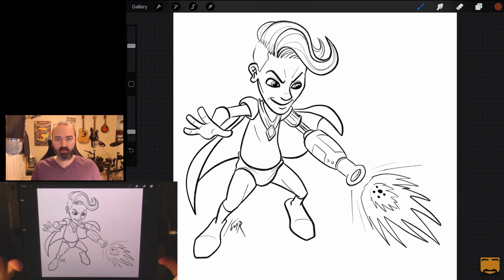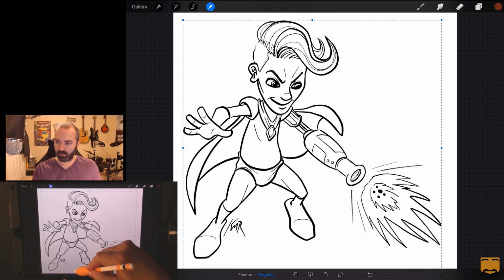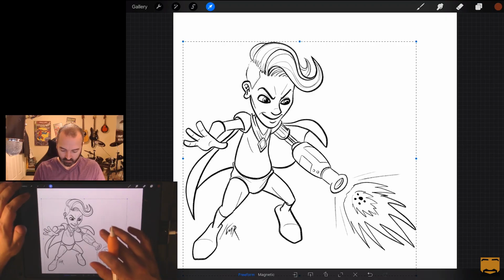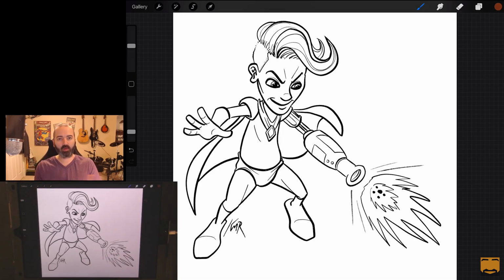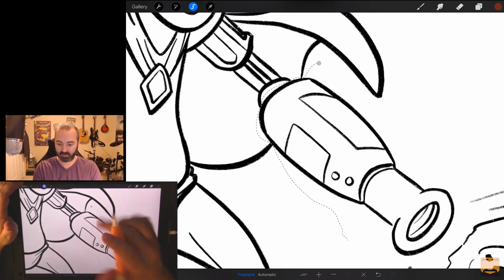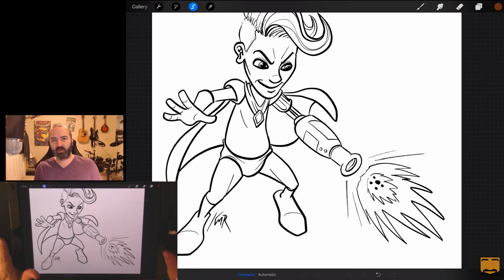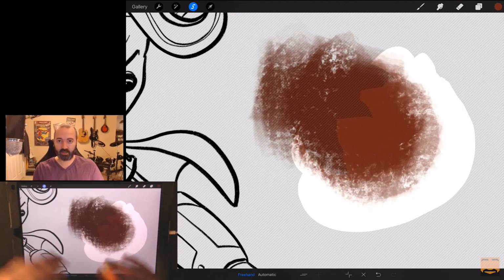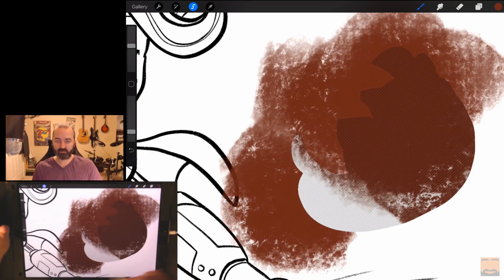Lesson 9/25: Transform & Selection Tools in Procreate, tutorial PC0109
Kurt explains how he uses the Transform and Selection Tools in Procreate 4.3